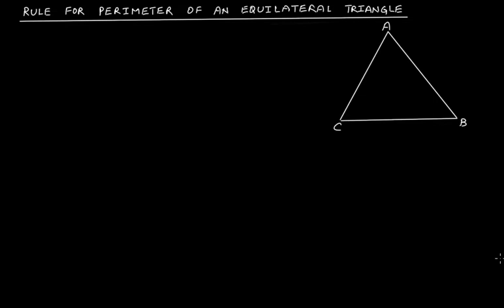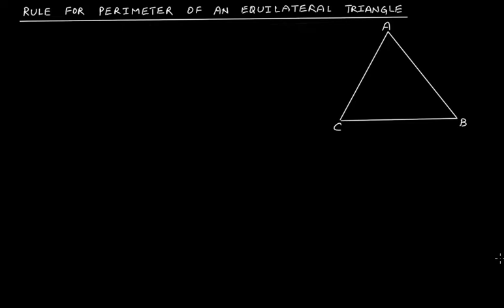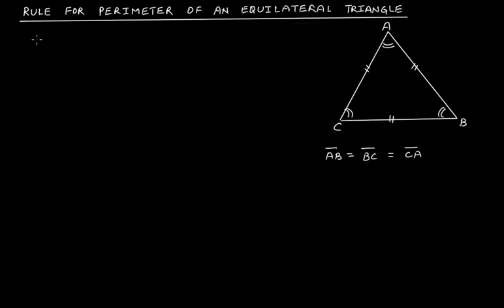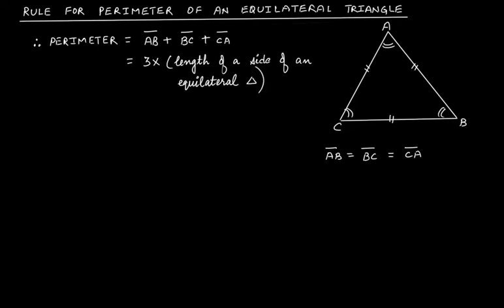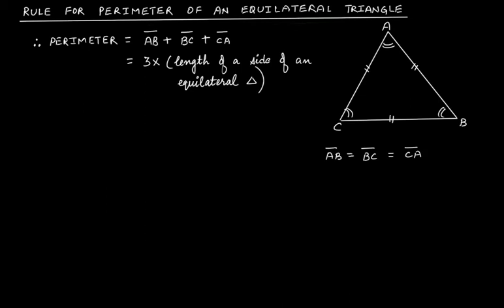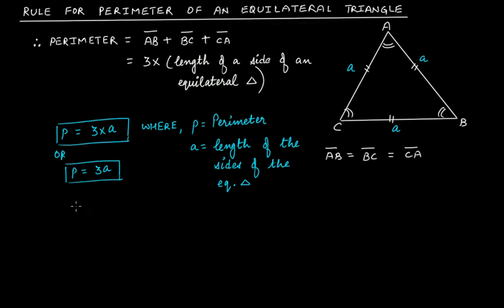Using Variables to Find the Rule of the Perimeter of an Equilateral Triangle || Grade 6 Mathematics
In this video lecture we discuss the following:
(1) What is the perimeter of an equilateral triangle?
(2) To find the rule of the perimeter of an equilateral triangle in terms of variables.